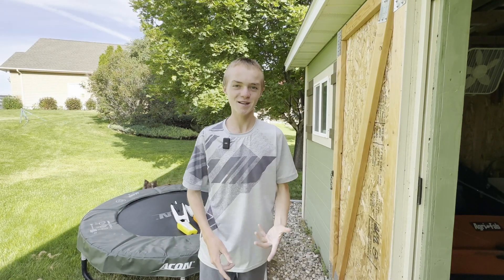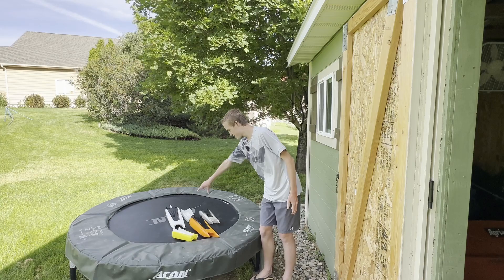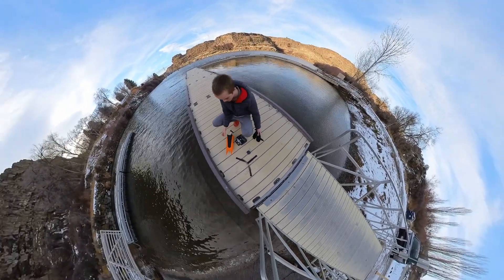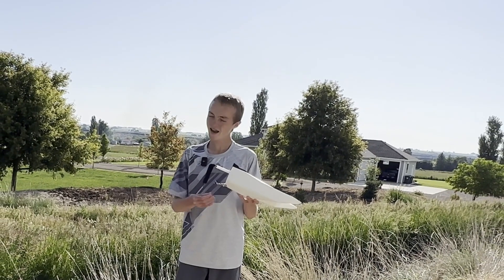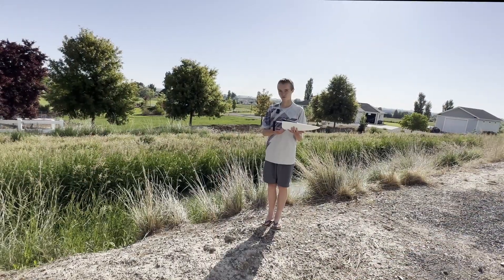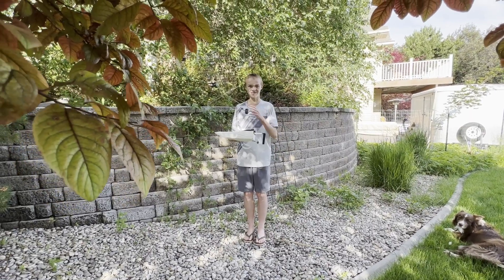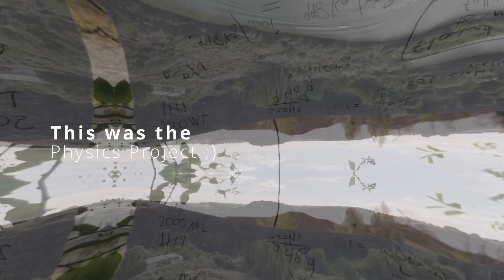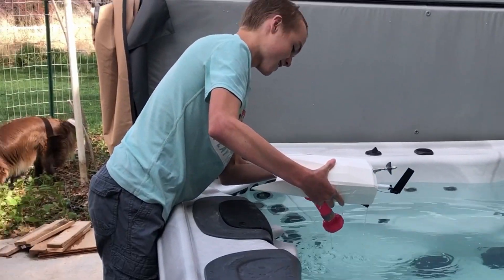3d Printed RC BOAT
For today's video, I 3D printed a RC boat that is fully custom and designed in Blender! Everything was 3D printed on an Ender 3. I actually started designing this boat for a school project back in September and finally got things ready to record and show off this fantastic 3D printed boat.

There are still some issues that I need to work out, most notably, the boat is very slow. Most likely, I'll order an RC boat on Amazon and then try to reverse engineer it. If I get this working, I can then incorporate it into the next revision of this boat.

Either way, this was a fantastic project and I really loved creating it. So essentially, to be continued... ;)